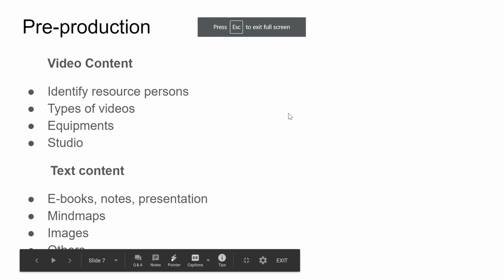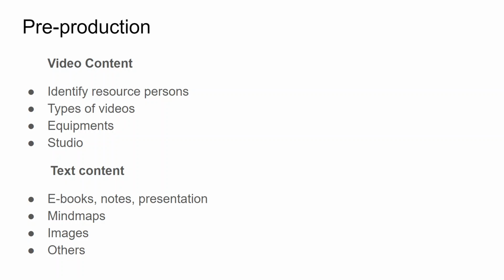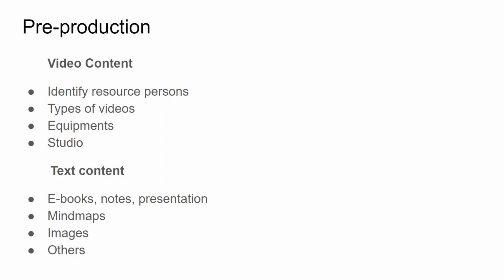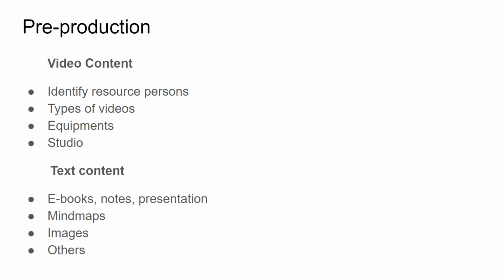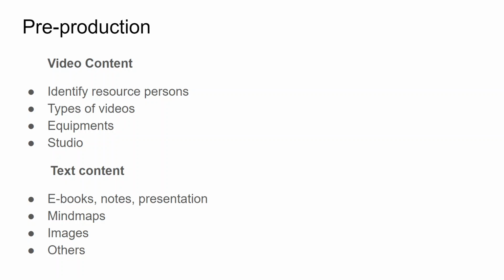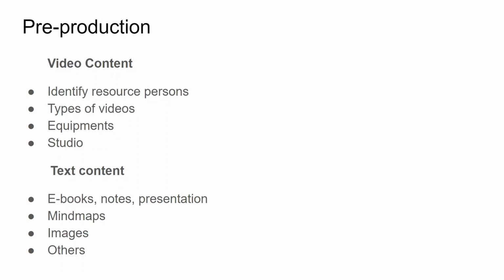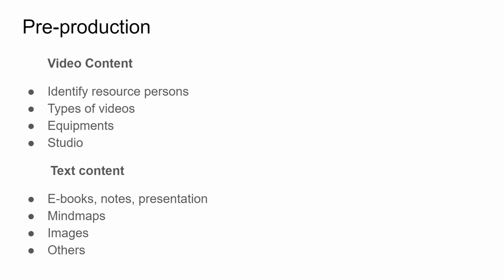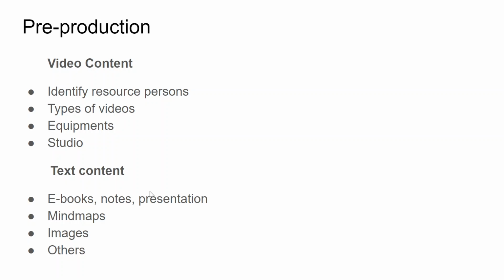Pre production 2